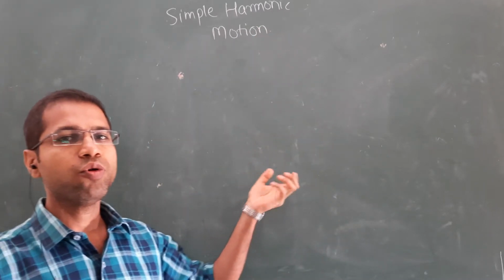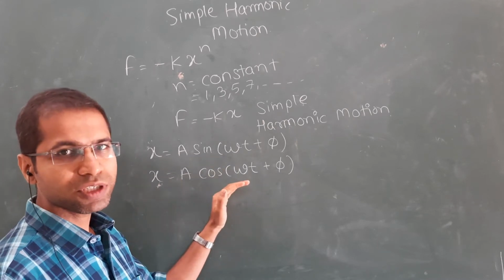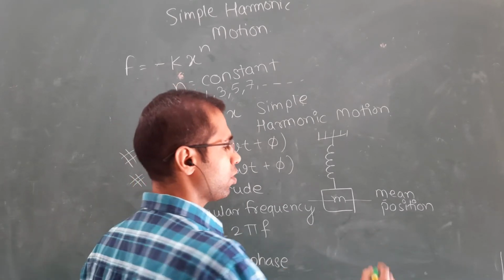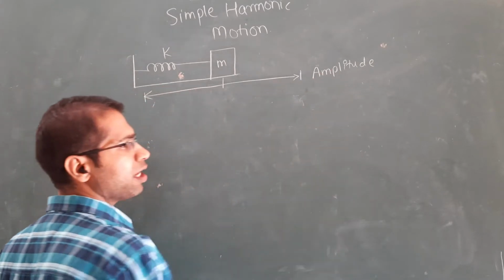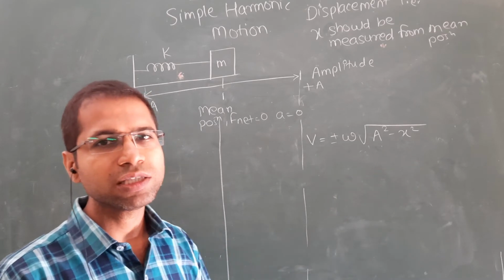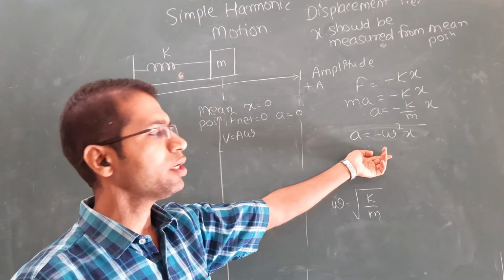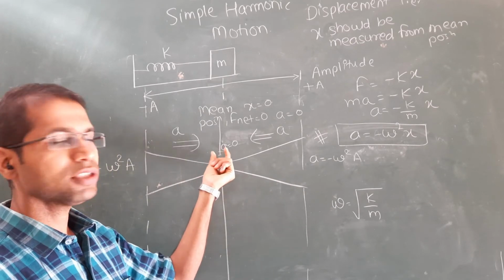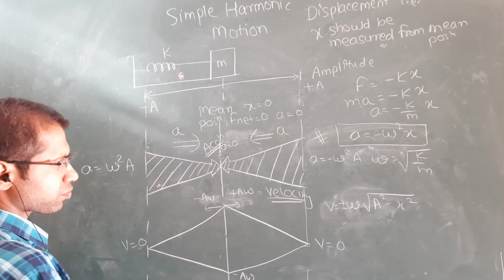Physics Harshad BITS, Pilani Topic:Demo on Oscillation